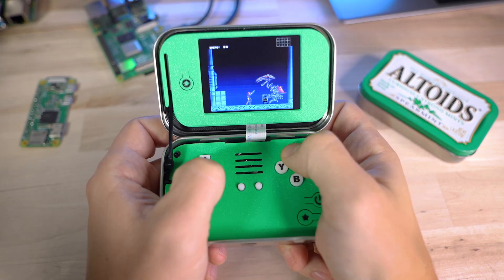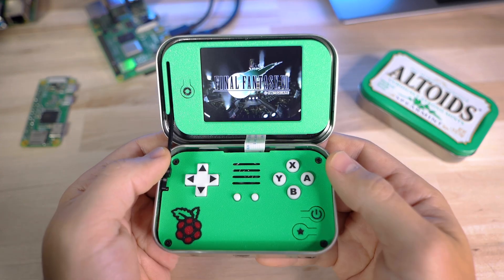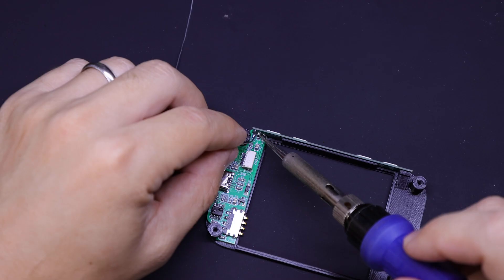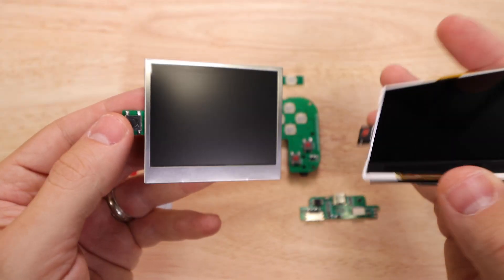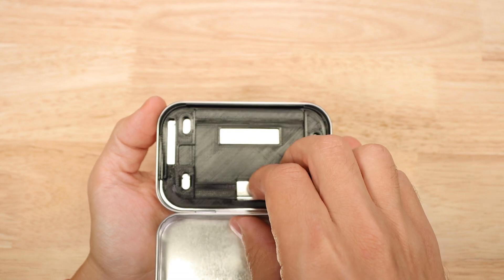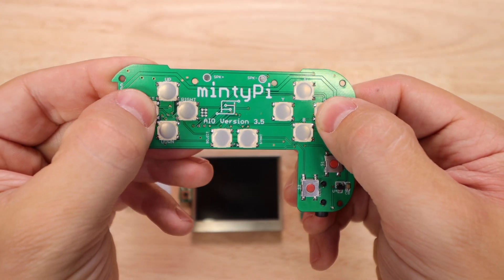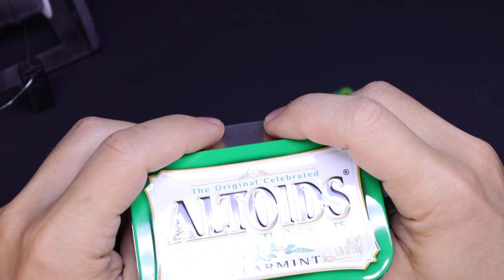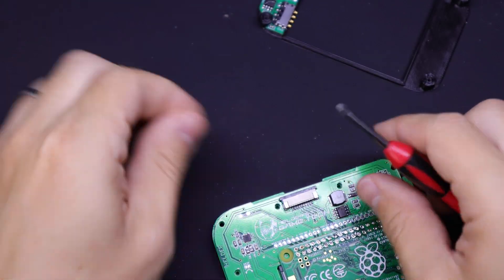mintyPi v3.5: what you need to know to build it and a GIVEAWAY!